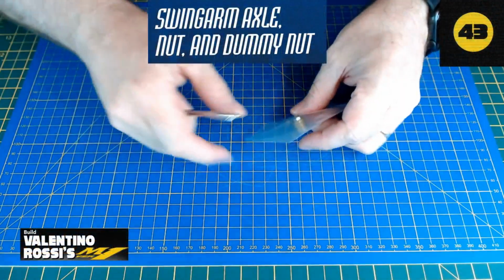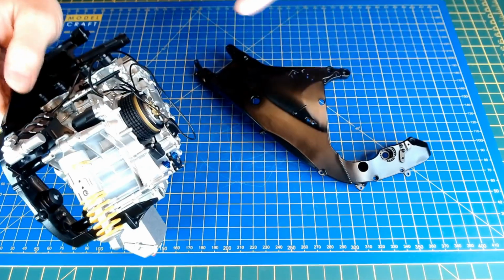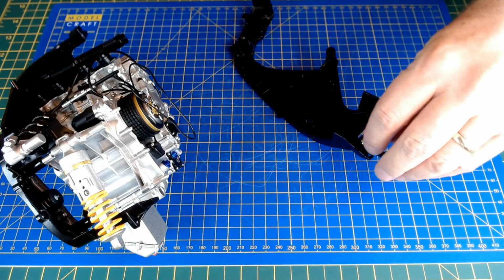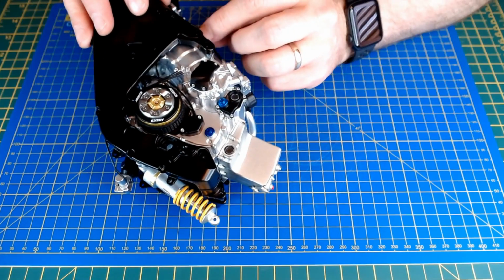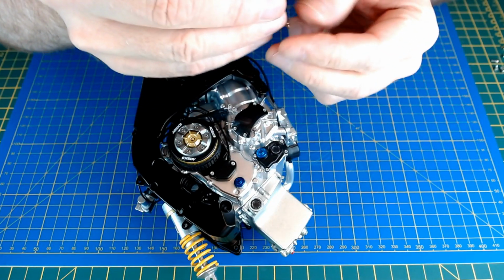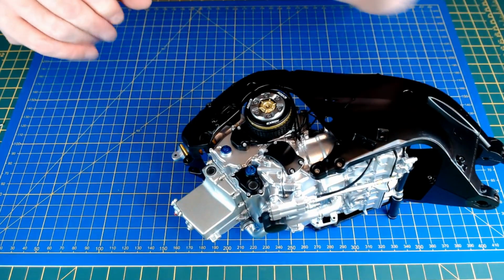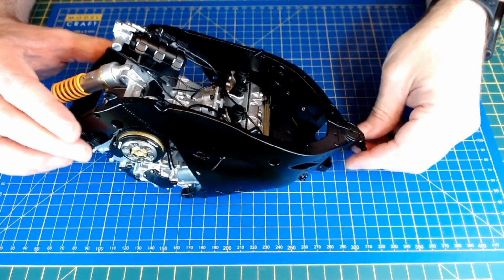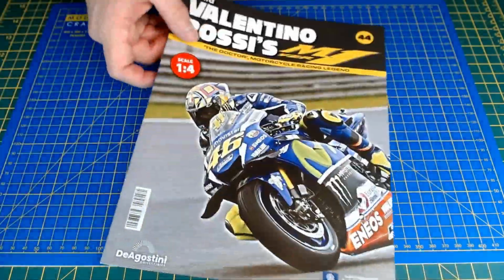Build Valentino Rossis's YZR-M1 Moto GP Bike - Issue 43. A 1/4 Scale motorbike by DeAgostini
In this issue I am continuing the assembly of the engine. This time I am fitting the second side to the frame.

Please if you can come and join me as I build up this model over the next 91 issues.